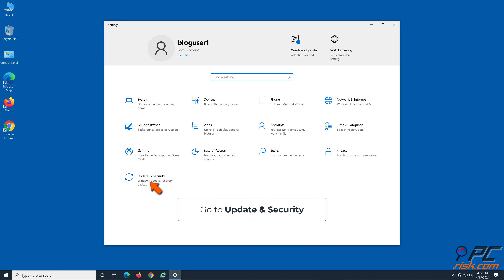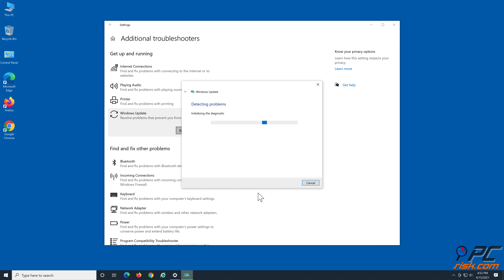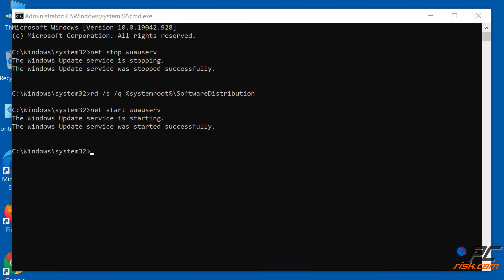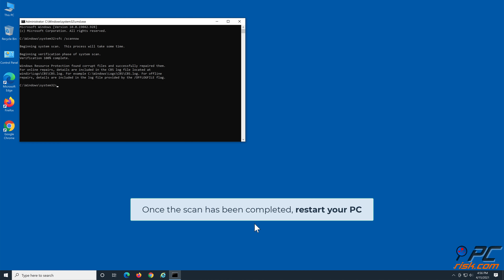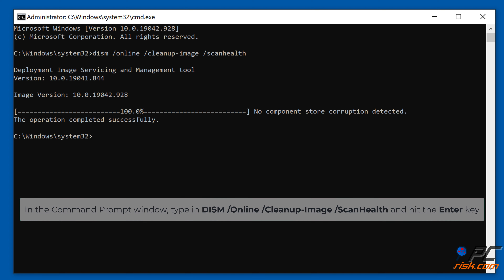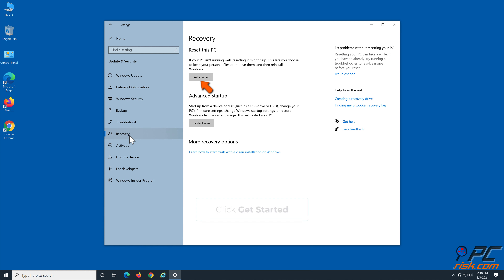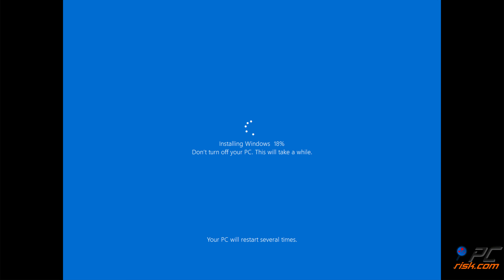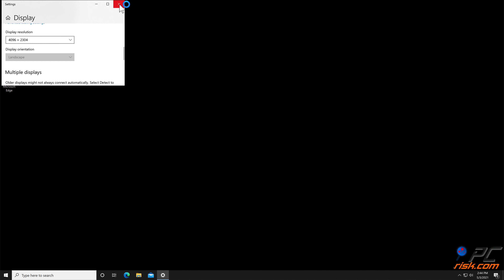How to Fix Windows Update Error 0x800f0984?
Video showing how to Fix Windows Update Error 0x800f0984.